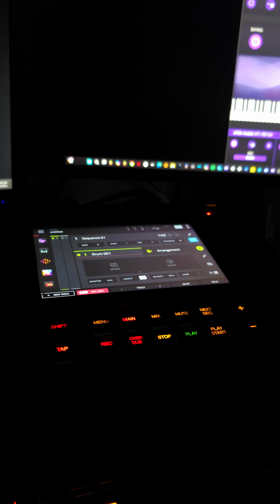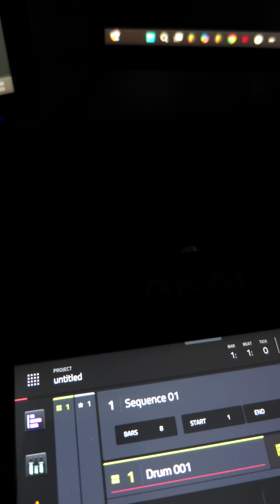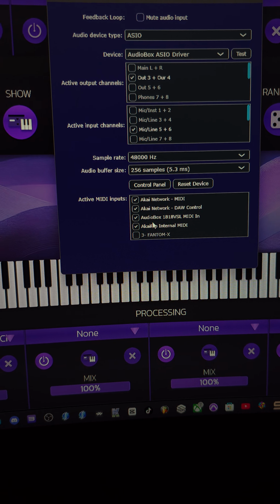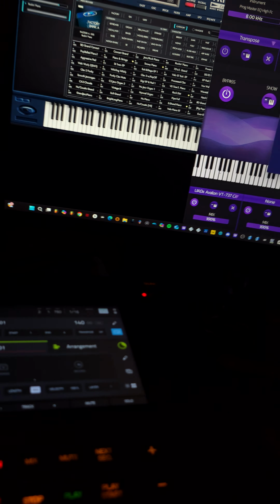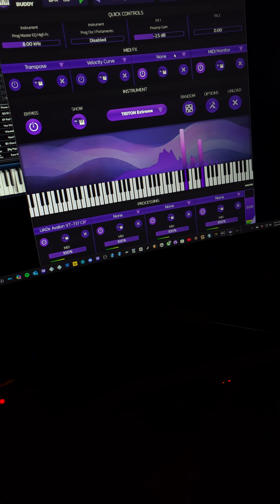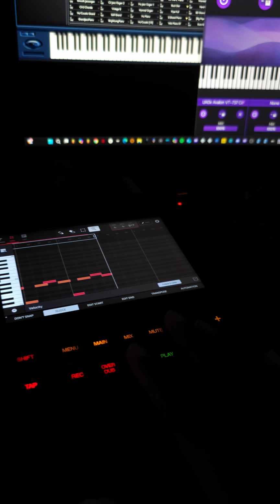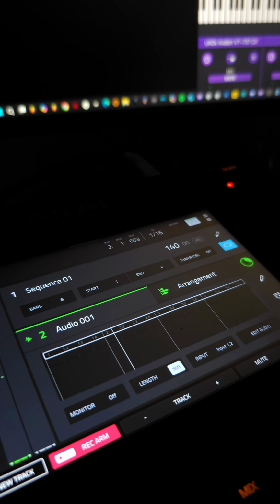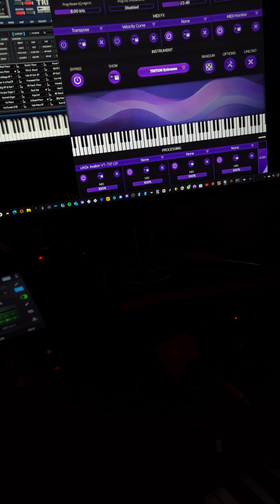How to use your favorite vst plugins from your computer inside of the MPC LIVE 2 in standalone mode.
I've been posting videos to my Instagram and Facebook pages showing myself making beats using my vsts and a few people have been asking me how I did it so this morning I decided to just fire up my phone camera to talk about it. Basically you are using your computer as an external synth with a vst host application like this one called plugin buddy from moladics.